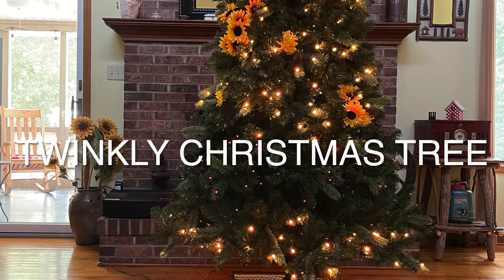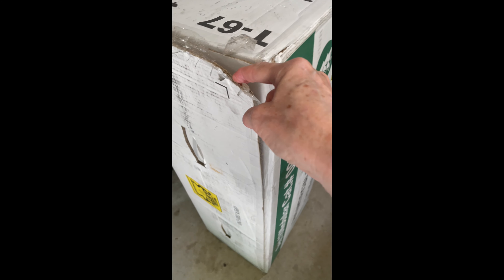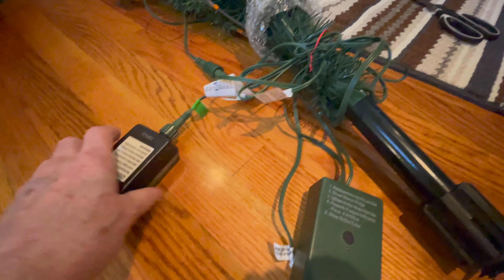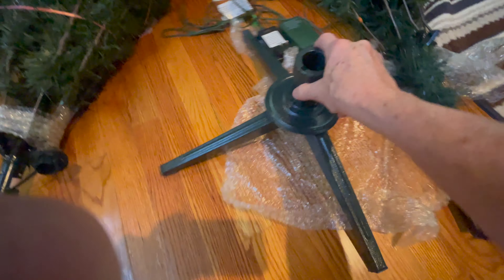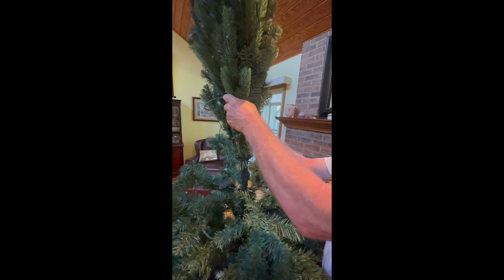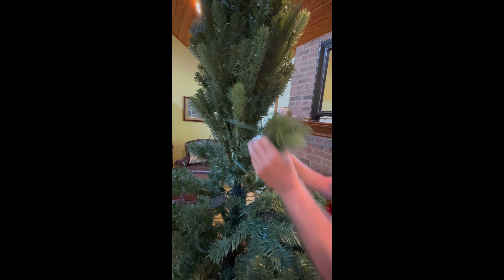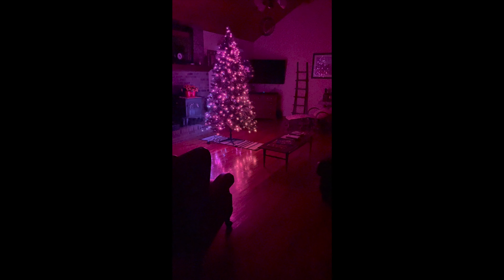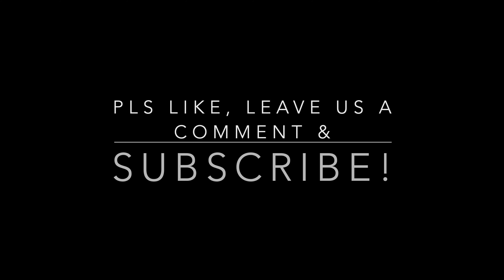Twinkly Christmas Tree Unboxing & Assembly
This is our first Twinkly Christmas Tree Unboxing & Assembly. It was easy and fun. If you have any questions, pls drop them in the comments and I will try to answer. Pls follow and give us a thumbs up as we try to grow this channel! Thanks!!